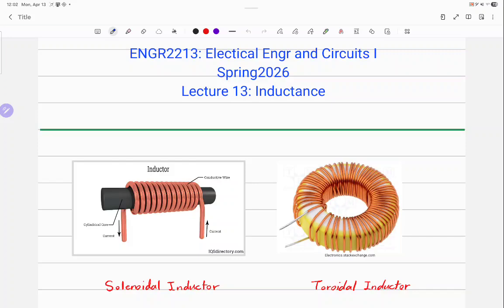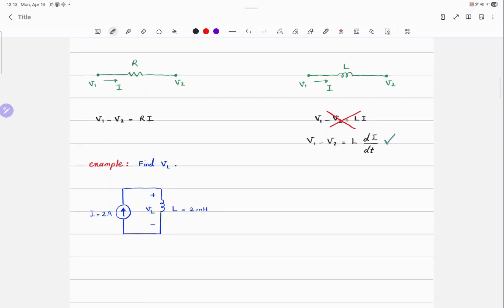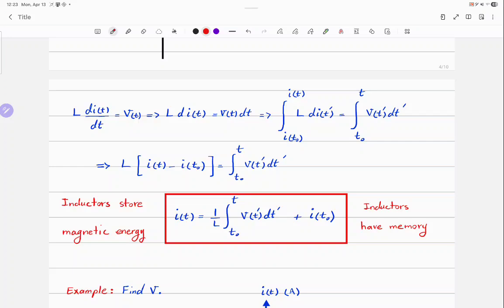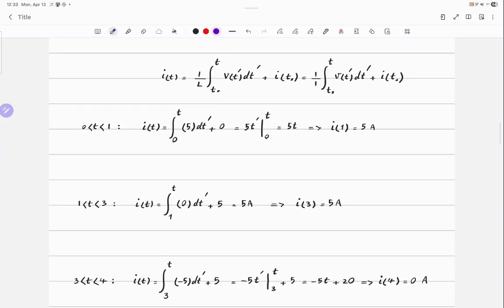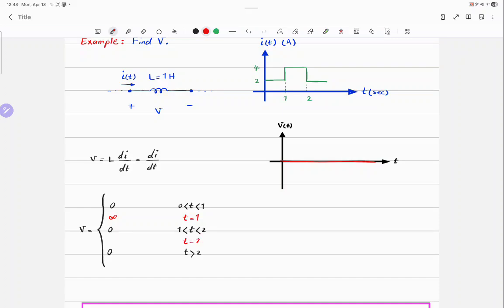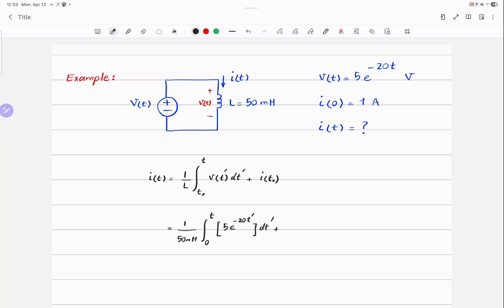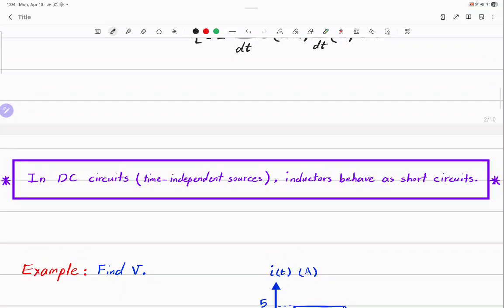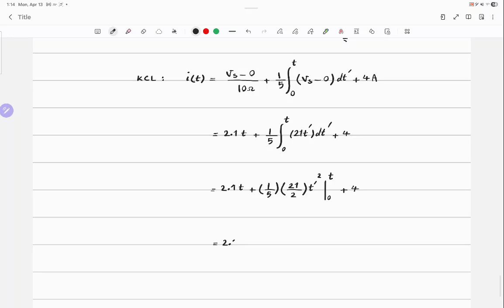ENGR2213_Electrical Engineering and Circuits I_Lecture13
Inductance and Inductors